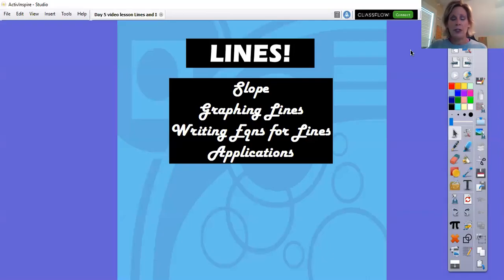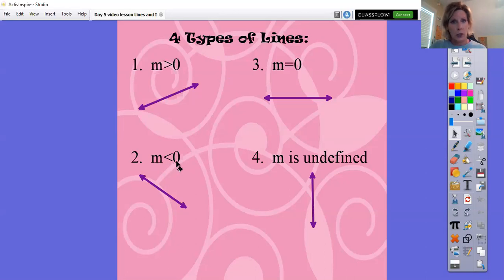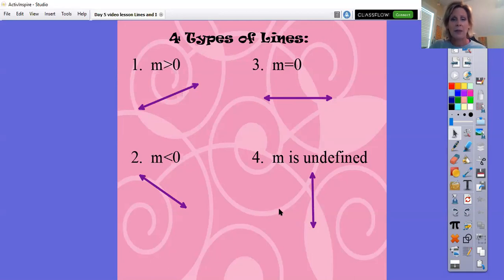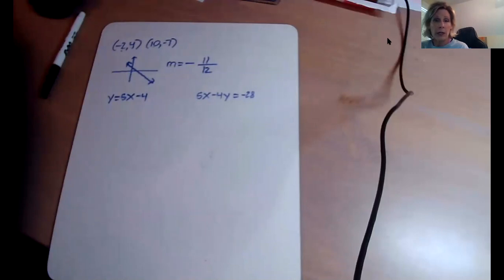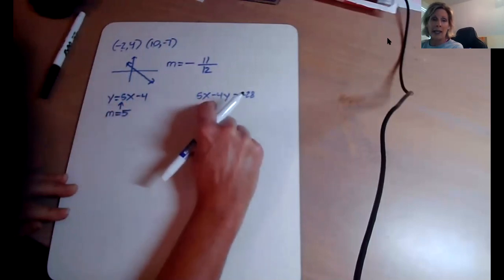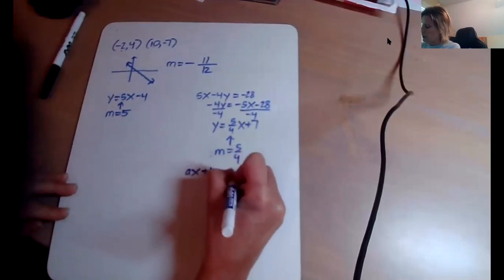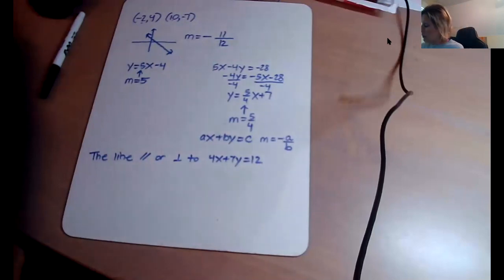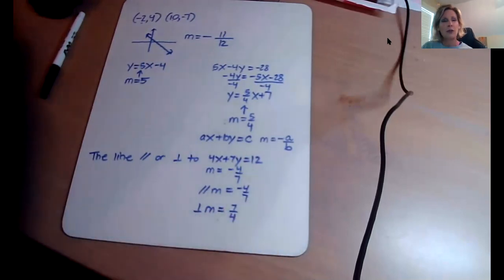Precalculus day 5 video on lines and intercept algebraically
Maryville High School students review finding slope and writing equations of lines as well as doing applications involving linear growth.  They also review what it means for a point to be a solution of an equation and how to find x and y intercepts of equations.